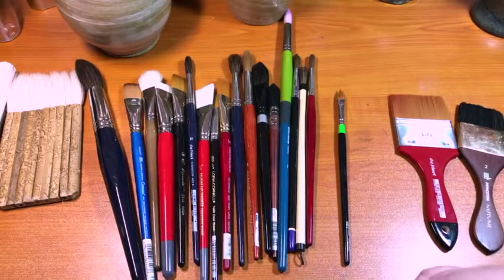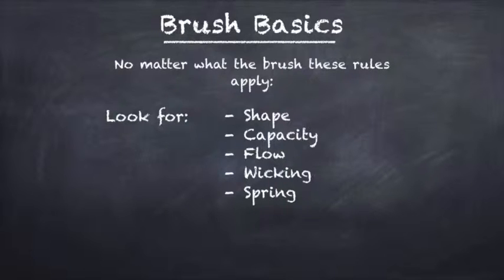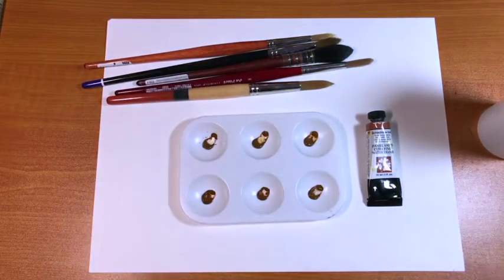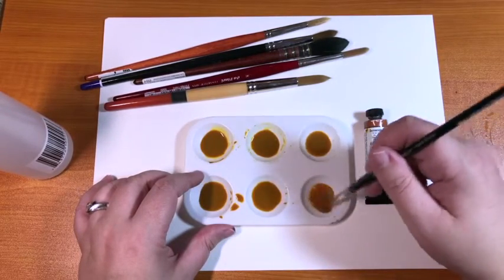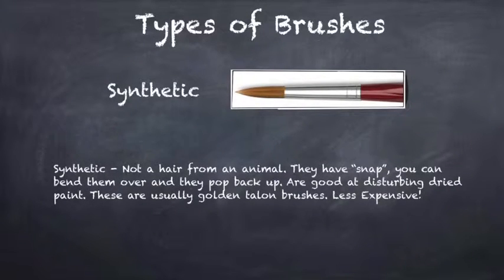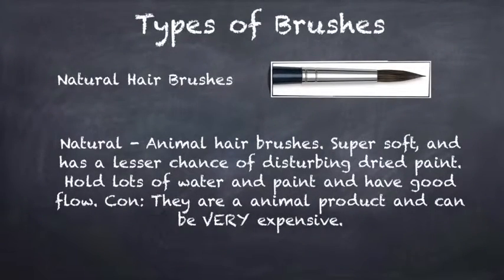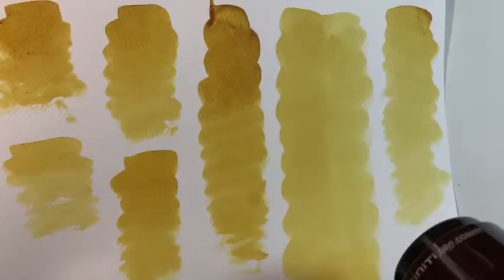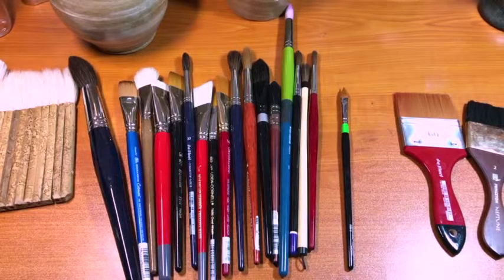Katt's Korner Watercolor Brush Primer, Brush Basics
Which Brushes Should You Use? Here is what I have to say on Brushes and a Demonstration.